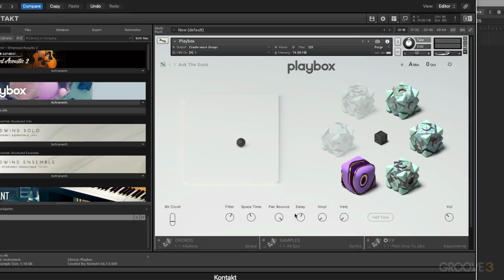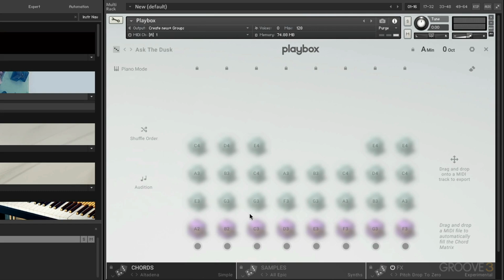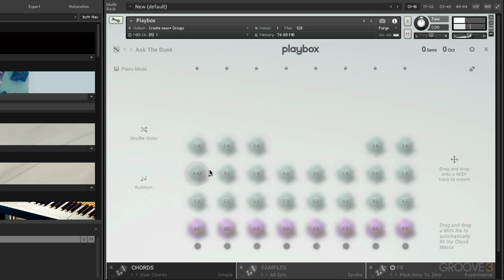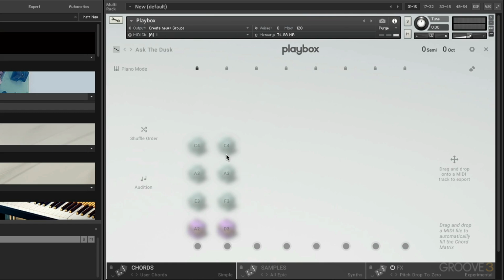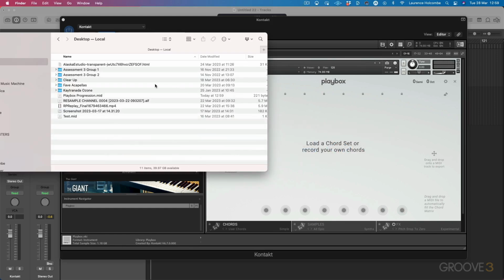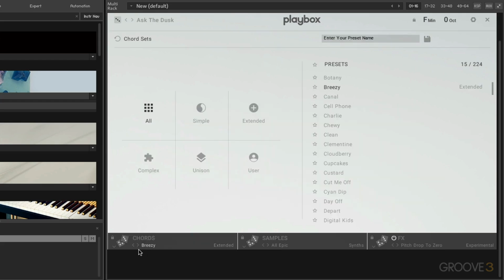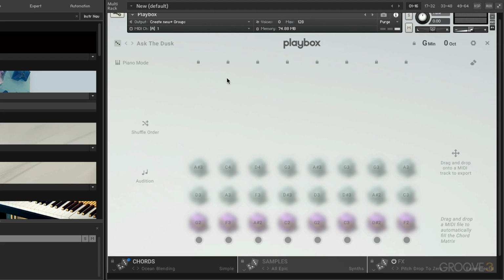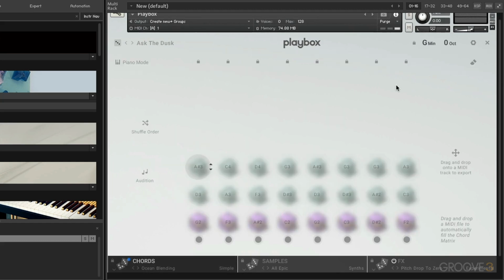04 The Chords Page